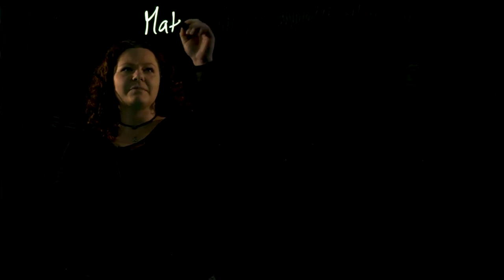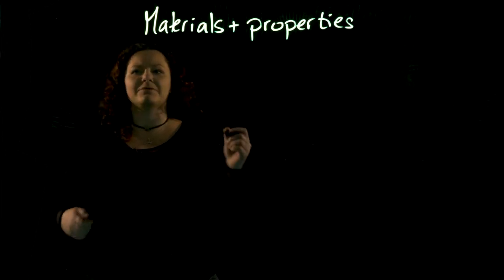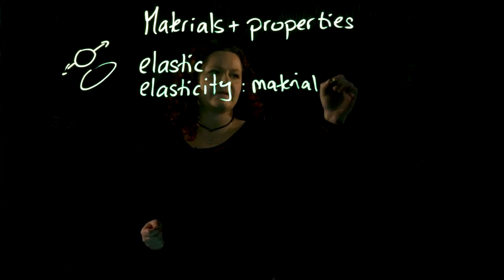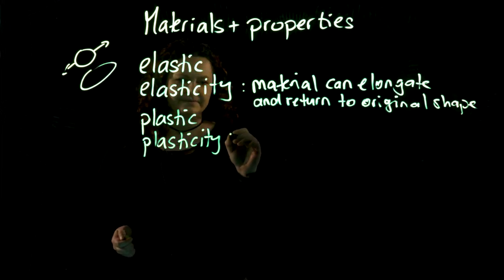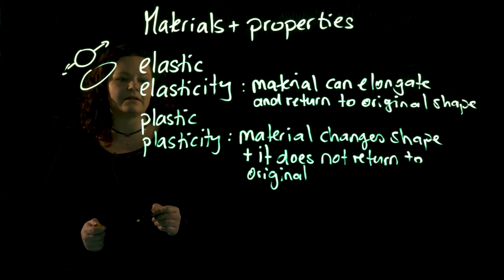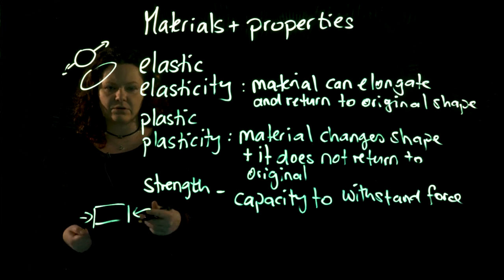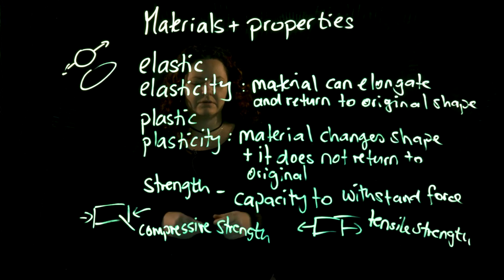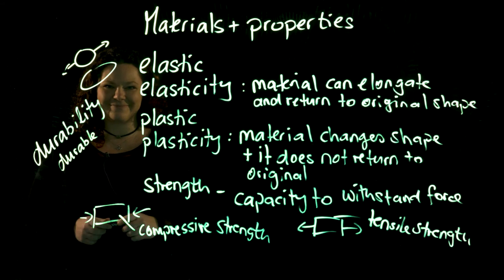Materials and their properties